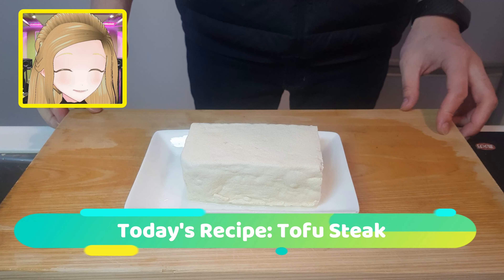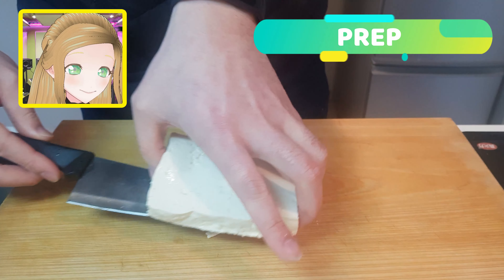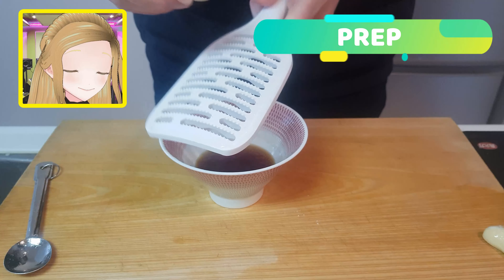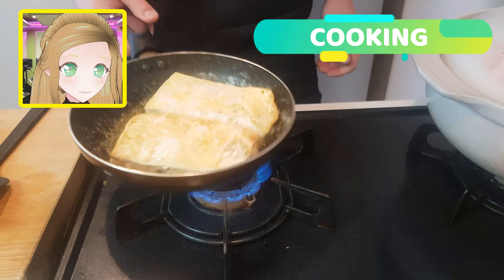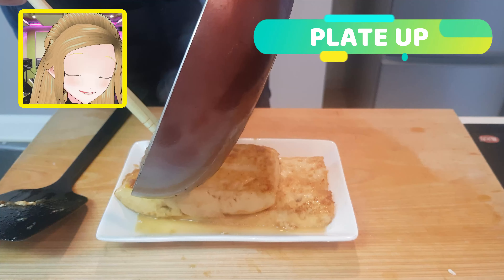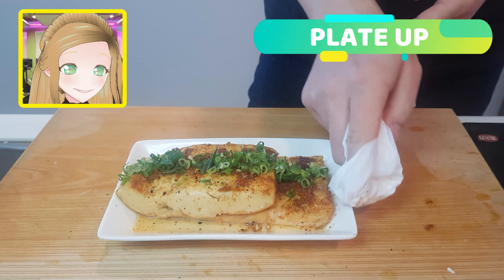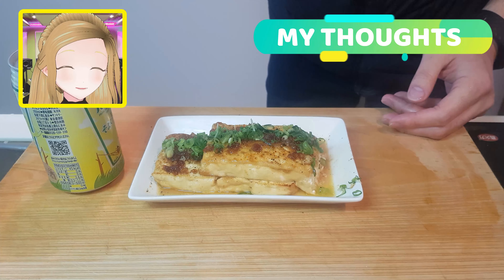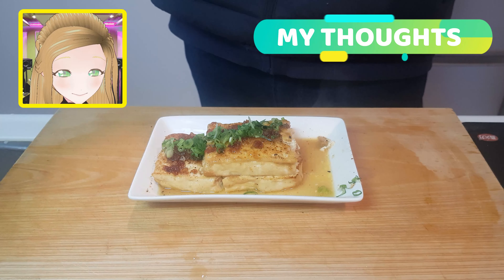Japanese Tofu Steak with HOMEMADE JAPANESE BBQ SAUCE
Tonight's dish is one that even your veggie friends can enjoy: Japanese BBQ Style Tofu Steak! (Okay there are some adjustments to make it fully vegetarian friendly!) But this is so filling and so so SO tasty, you might never want to make another kind of sauce for anything ever again! This really is the king of sauces. The kind of sauce that transforms a regular block of tofu into a slightly spicy, umami-filled steak! I really hope you have a go!